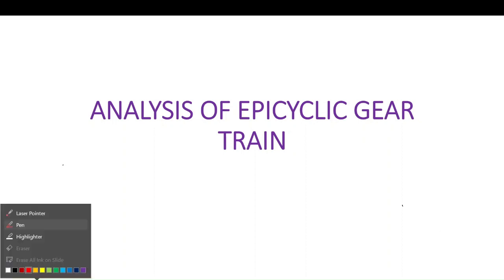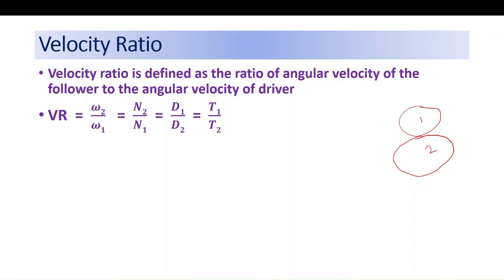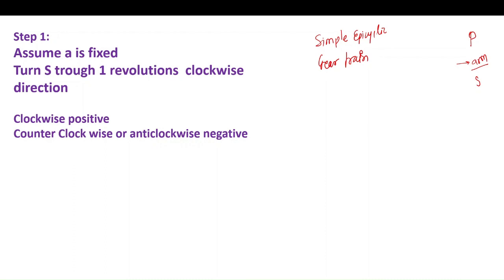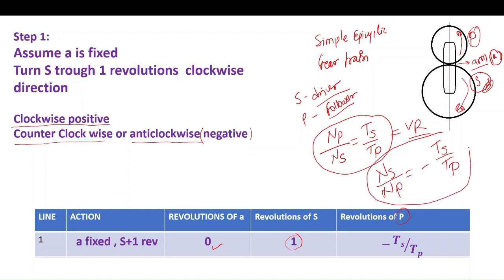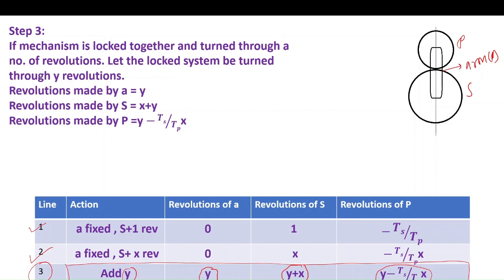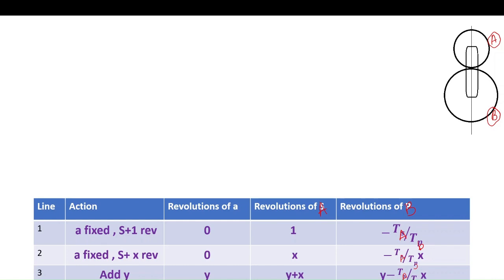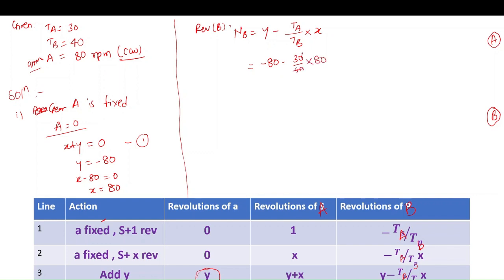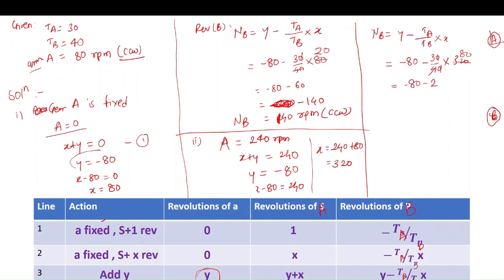Epicyclic Gear Train Analysis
Basic analysis for Epicyclic gear train